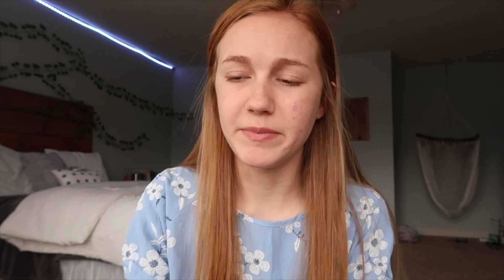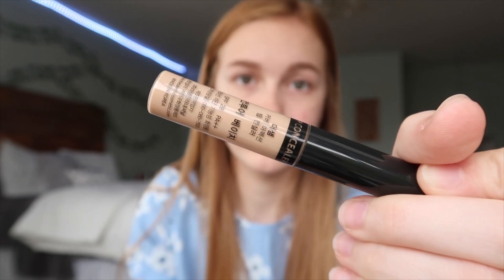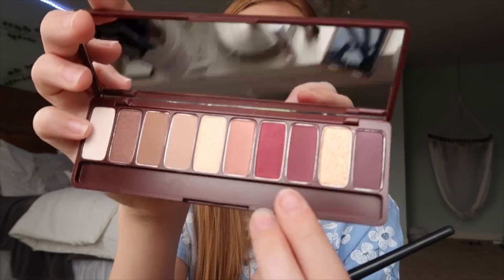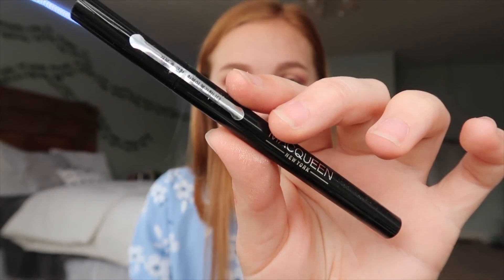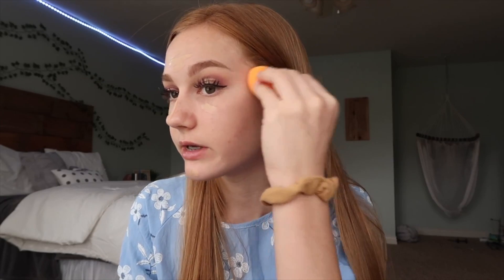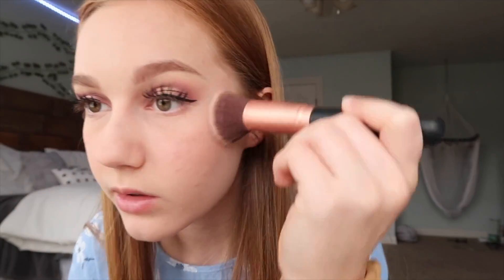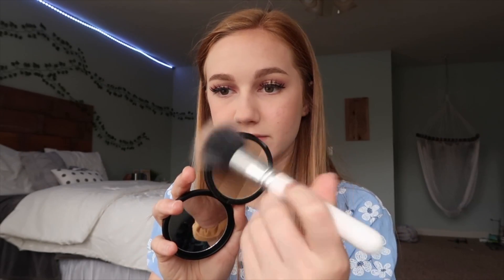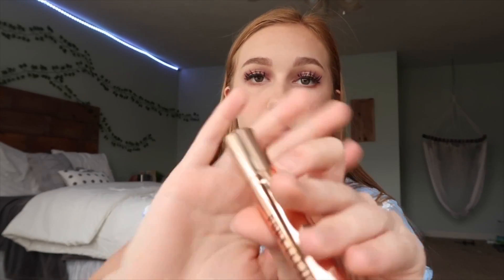full face of first impressions {YesStyle}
hey guys! sorry this may not have been the most interesting video, but i tried out some new makeup the company called "YesStyle" sent to me and I thought I'd show you!

products included in the video:
moonshot - Micro Setting Fit Cushion SPF50+ PA+++ 12g (3 Colors)

The Saem - Cover Perfection Tip Concealer SPF28 PA++ (Contour Beige)

too cool for school - Art Class By Rodin Shading 9.5g

s o c i a l s :
-dote: @ashlynnduvall
-poshmark: @ashlynnduvall